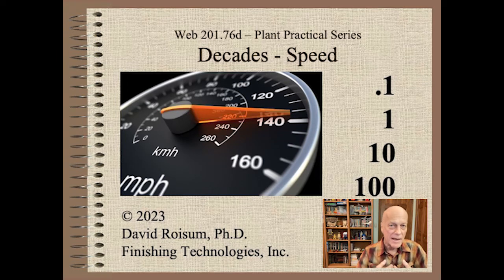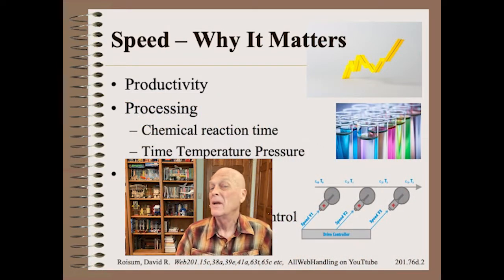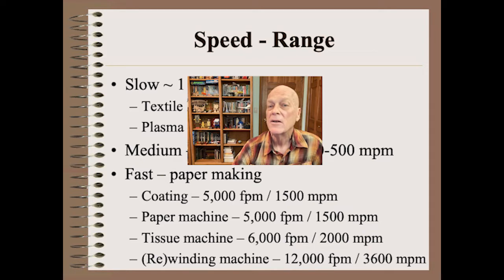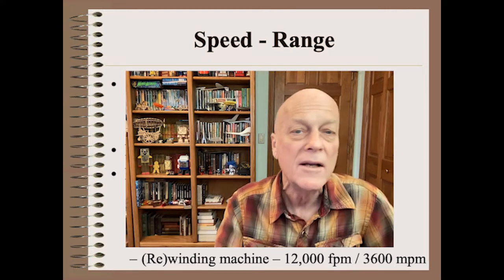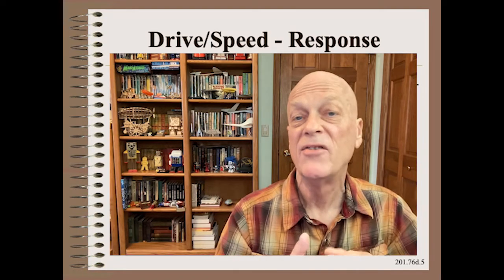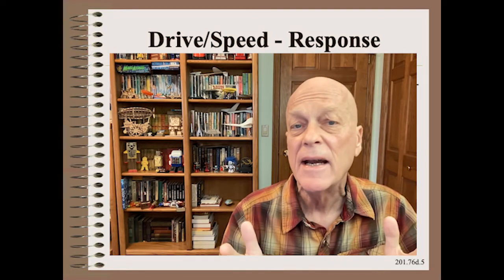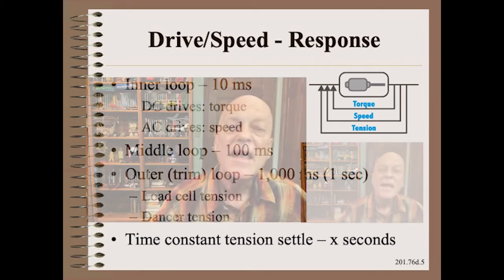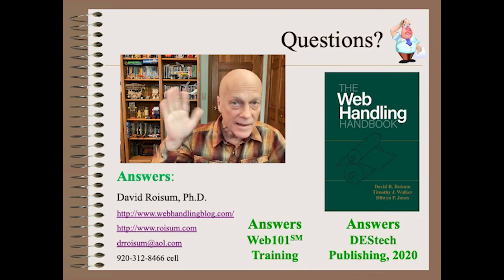Web20176d - Decades - Speed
Welcome to web handling, my name is Dave Roisum.  I am super excited to continue our decades miniseries.  In this short clip we show why speed matters and the range of speeds that can be found in the web industries.  This includes nominal machine speed, mechanical and control precisions as well as response times.

My 10th book, the must-have, 750 page, Web Handling Handbook is available through Destech as both print and e-book.